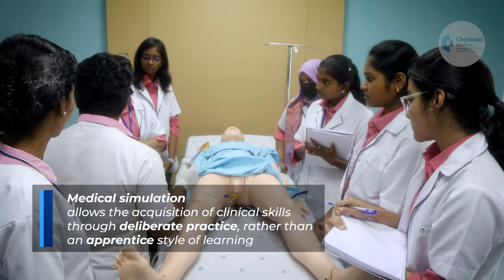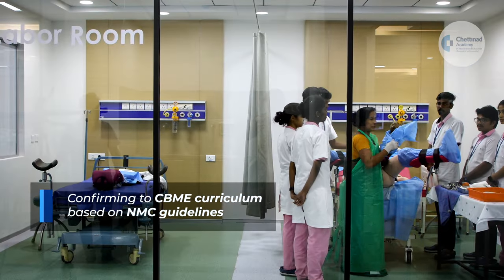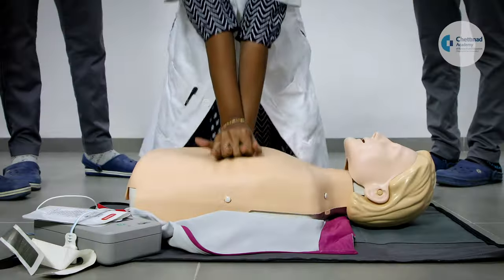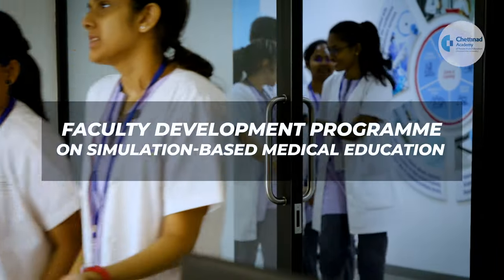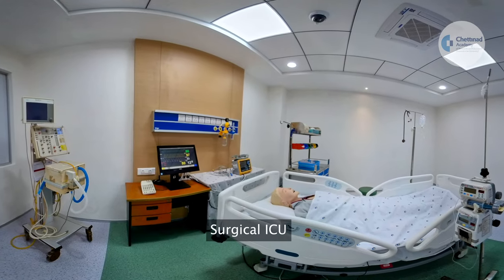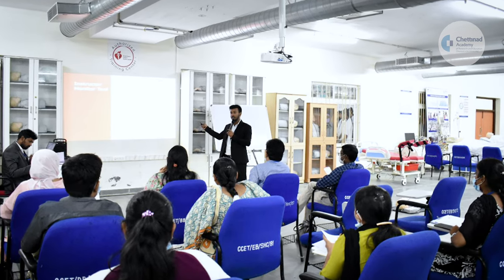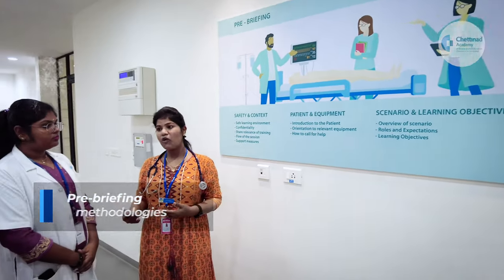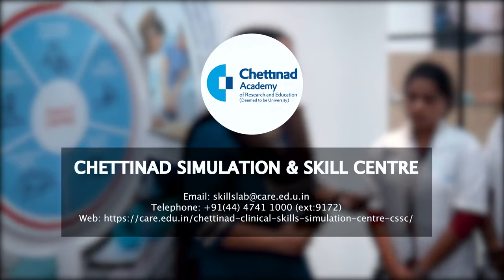Enhance Your Medical Teaching Skills with Chettinad Simulation-Based Faculty Development Program!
Welcome to the Faculty Development Programme on Simulation-Based Medical Education at Chettinad Simulation and Skill Center! This program is designed for medical faculty members who are interested in incorporating simulation-based techniques into their teaching and training methods.

During this programme, participants will be introduced to the principles of simulation-based medical education and learn how to design, develop, and implement effective simulation scenarios for various medical specialties. Our experienced faculty members will guide you through interactive sessions, practical exercises, and case studies to help you gain the necessary knowledge and skills to enhance your teaching and training methods.

Chettinad Simulation and Skill Center is a state-of-the-art facility equipped with advanced medical simulation technology, including high-fidelity simulators, virtual reality simulators, and task trainers. Participants will have the opportunity to experience hands-on simulation-based training and learn from our experts in the field.

By the end of this programme, participants will be equipped with the knowledge and skills to design, develop, and implement effective simulation-based medical education programs for their students and trainees. Join us at Chettinad Simulation and Skill Center and take your teaching and training methods to the next level with simulation-based medical education!